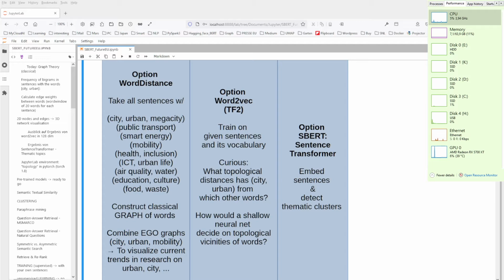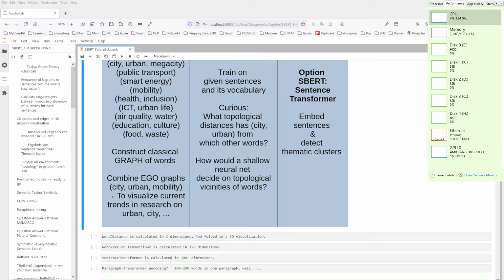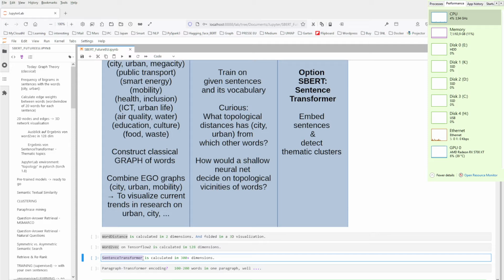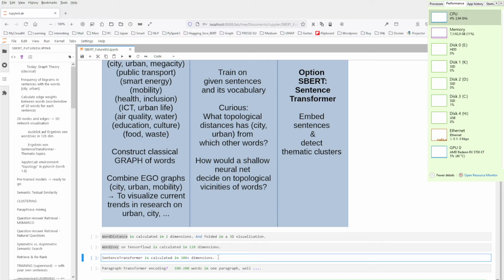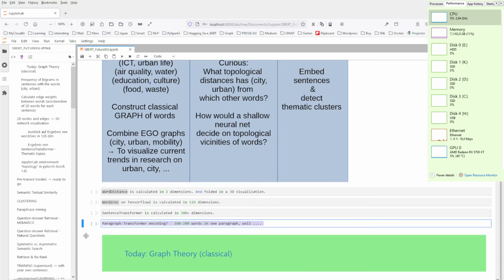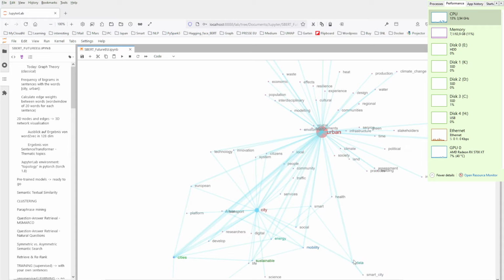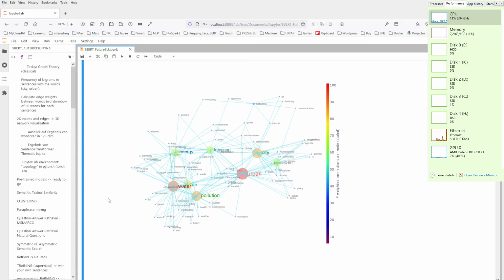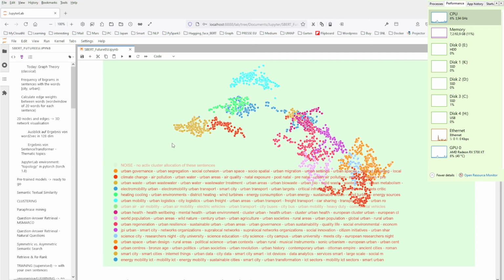How to apply AI systems for real Insights - lessons learned (SBERT 20)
Summary of my 3 short video series on three different algorithms to deep-dive on semantic complexities. Aim to augment knowledge on interconnected & multidisciplinary topics.

BE careful:
1. for WordDistance (Python) my datasets were all sentences, which included my set of target words.
2. for word2vec (TensorFlow) my datasets were all available sentences (0.4 mio). Since my set of target-word-sentences was below 5000 sentences, not an adequate cardinal number for training a shallow neural network!
3. for Sentence Transformer (PyTorch) again my set of target-word-sentences only, since free COLAB RAM restrictions (12GB) did not allow for extended unsupervised learning. But SBERT works well for my 4000 sentences. Even on my local CPU, without cuda core acceleration.

Strength and weaknesses of a 2 dimensional word distance graph representation, which serves as input to further investigate complexities applying word2vec algorithms (TensorFlow 2), resulting in a transformer based AI representation of embedded sentences in a topological space.

Final insights in thematic clustering of 34000 R&D projects in Europe and hint of missing links between scientific topics and technology in industrial sectors.

This answers my initial question:
What can a simple AI system do for our understanding of innovation systems at continental scale.